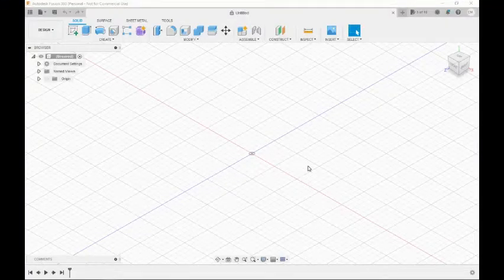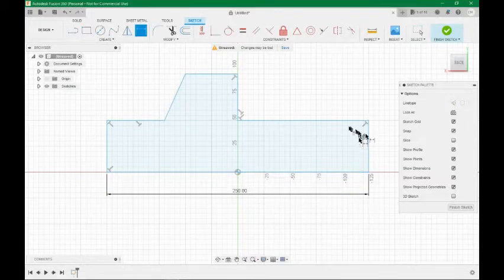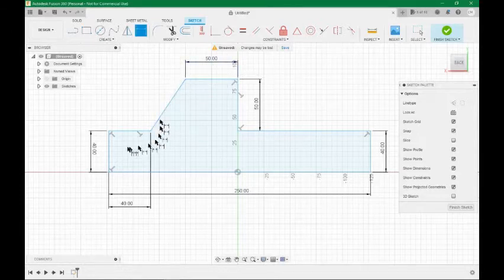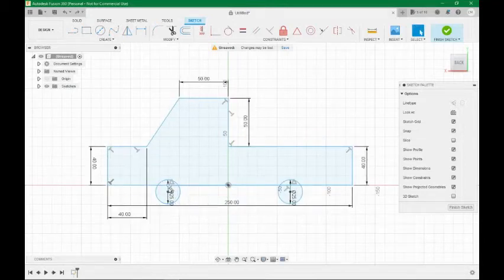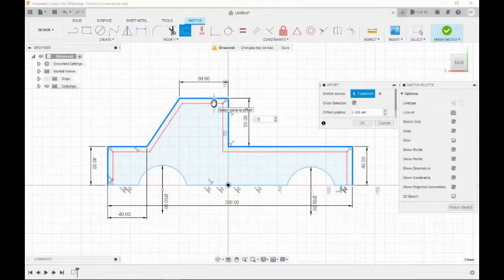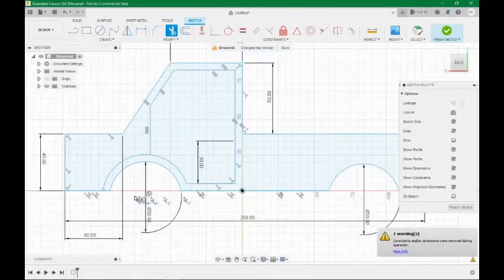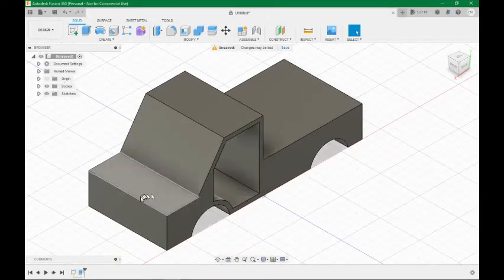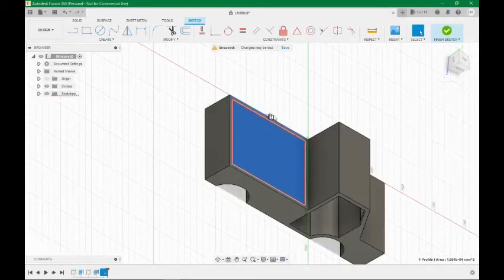how to make a car in fusion 360 part 1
how to make a car in fusion 360
part 1 for 3